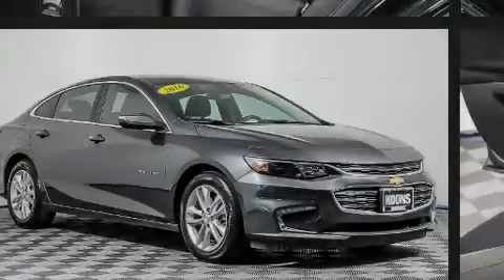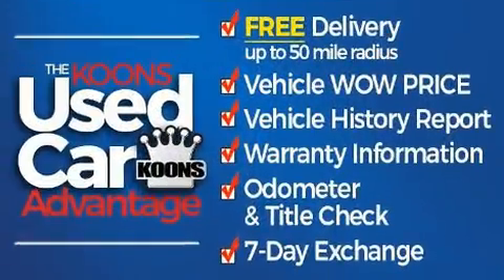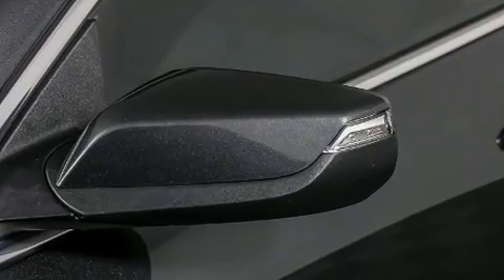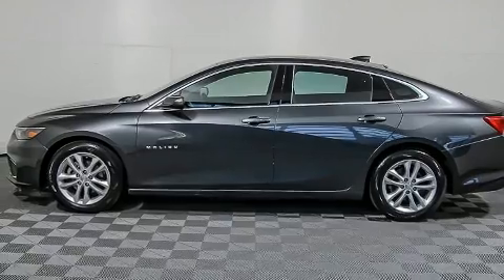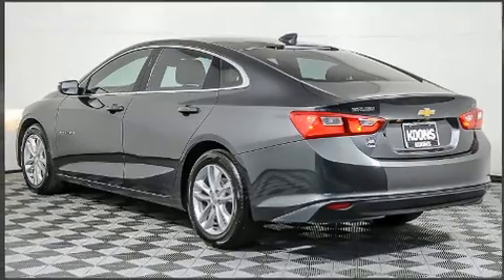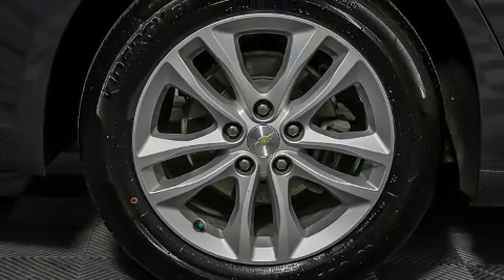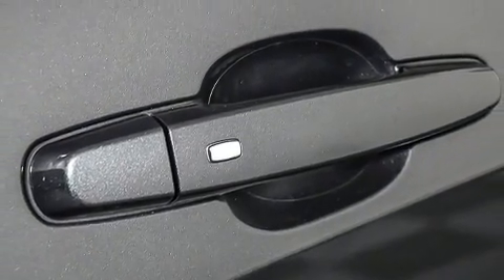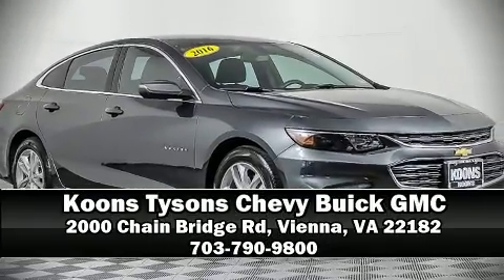2016 Chevrolet Malibu LT in Vienna, VA 22182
Sensibility and practicality define the 2016 Chevrolet Malibu. This 4 door, 5 passenger sedan has just over 80,000 miles. Under the hood you'll find a 4 cylinder engine with more than 150 horsepower, and for added security, dynamic Stability Control supplements the drivetrain. Both high fuel economy and flexible performance are assured by the 6 speed automatic transmission. All of the premium features expected of a Chevrolet are offered, including: delay-off headlights, front and rear reading lights, 1-touch window functionality, front bucket seats, air conditioning, cruise control, and power windows. Passenger security is always assured thanks to various safety features, such as: head curtain airbags, front and rear side impact airbags, traction control, a panic alarm, onStar, and 4 wheel disc brakes with ABS. Brake assist technology provides extra pressure when applying the brakes. It also arrives with a Carfax history report, providing you peace of mind with detailed information. Our team is professional, and we offer a no-pressure environment. They'll work with you to find the right vehicle at a price you can afford. Please don't hesitate to give us a call.